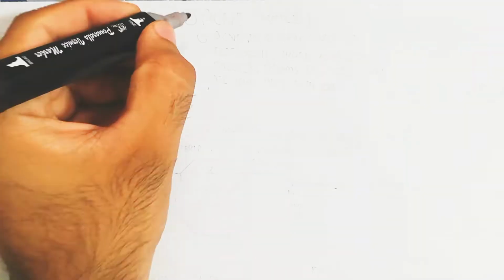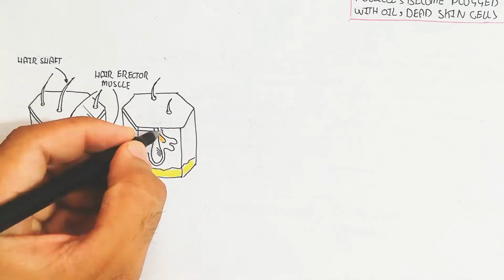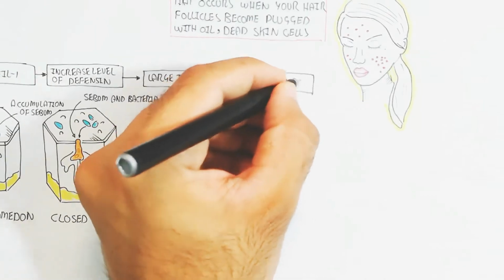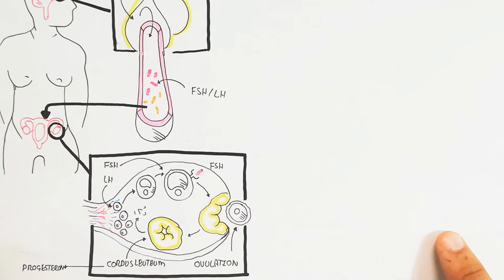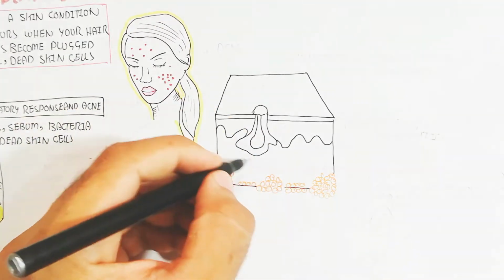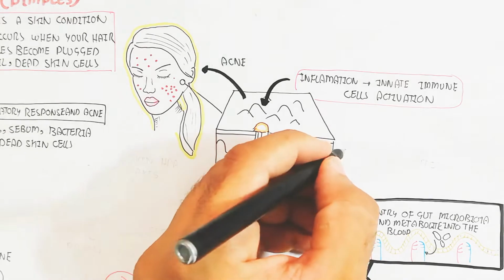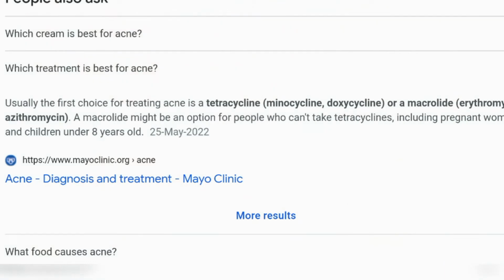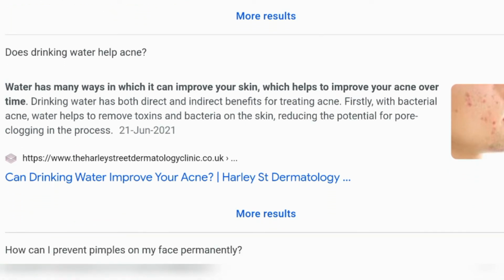Acne(Pimple) On Face Pathophysiology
click now to run videos

in this video i discussed about the acne(pimple) on face physiology changes